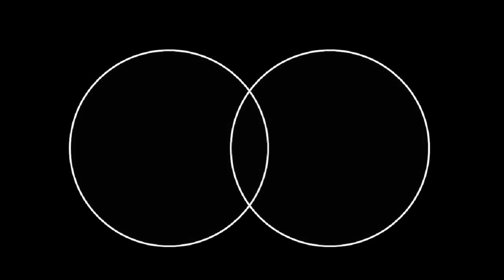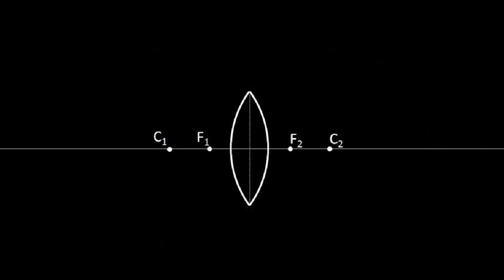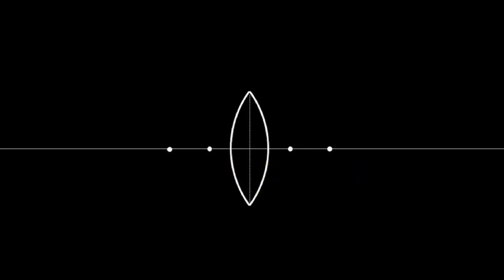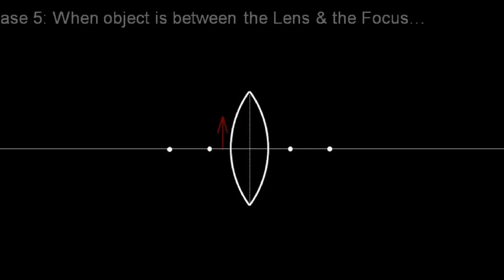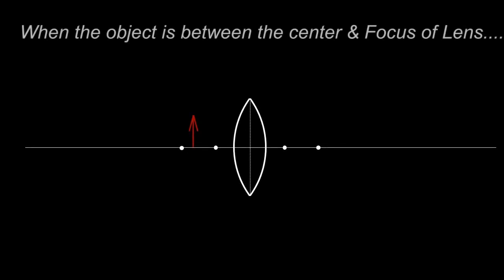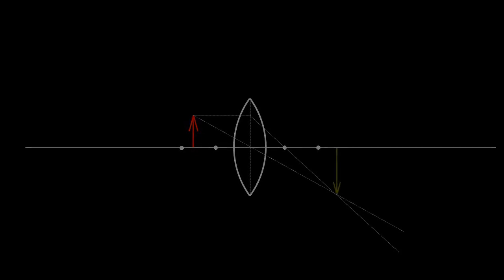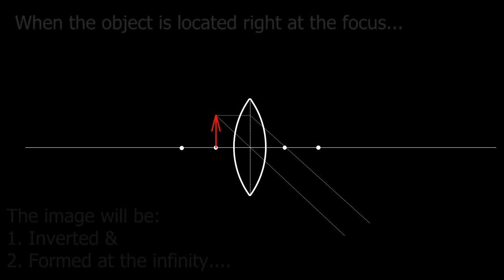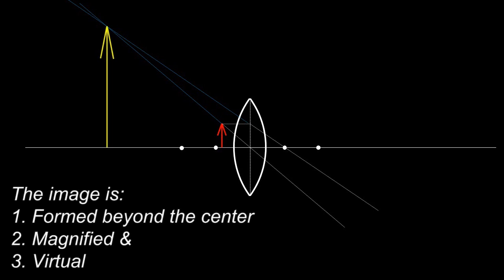Convex Lens - Construction, working and image formation with ray diagram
In this video - Convex Lens - Construction, working and image formation with ray diagram, we will study the following details.
1. What is a convex lens?
2. Construction of a convex lens.
3. Working of a convex lens.
4. Terminologies in a convex lens.
5. Ray diagram and its rules.
6. Image formation in a convex lens.

During this lock-down when the schools are closed, this should be a big help for the students studying from home.